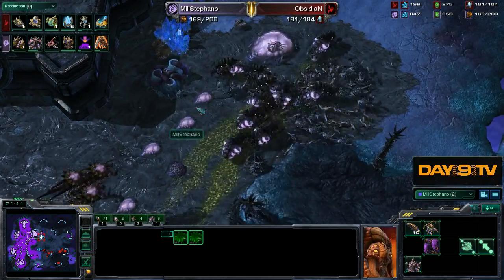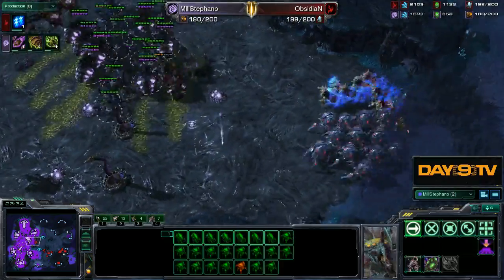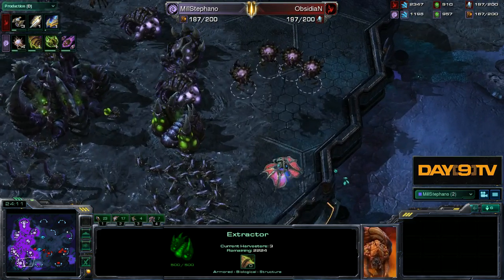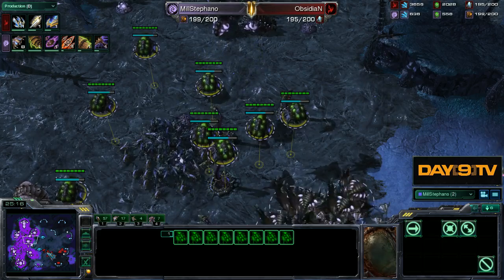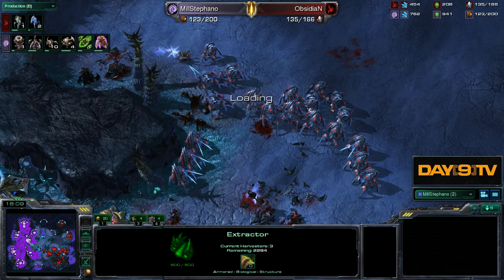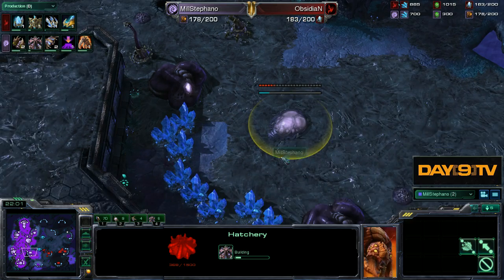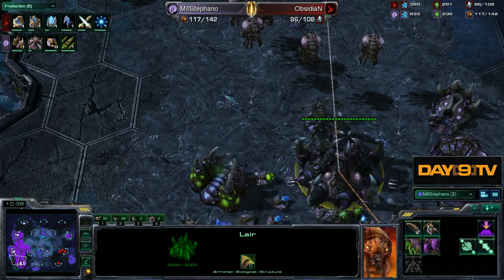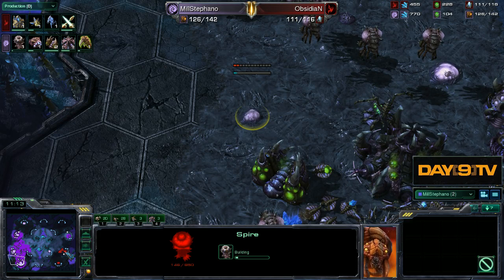Day[9] Daily #388 P3 - Stephano's ZvP Brilliance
We're going to take a look at stephano's incredible opening in ZvP, how it deals with a variety of possible opening protoss threats. In parts 2 and 3, we'll examine how Stephano transitions into relentless aggression to try to deny a 3rd, and then into gas heavy passivity to close out the game.